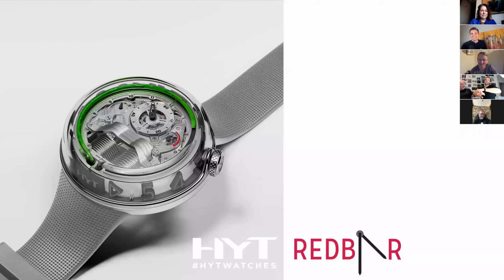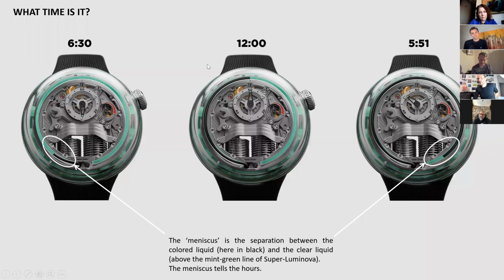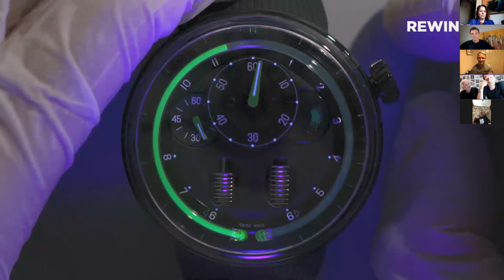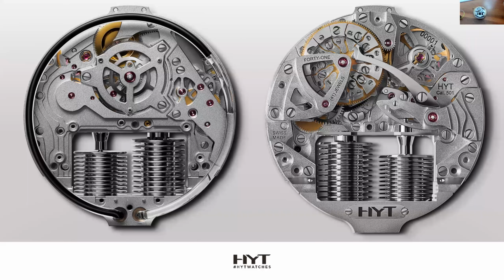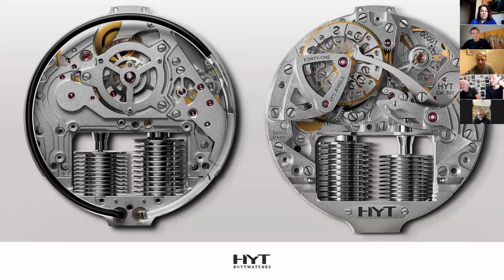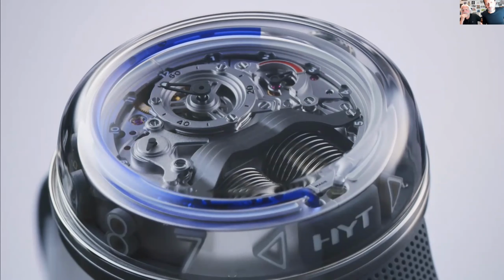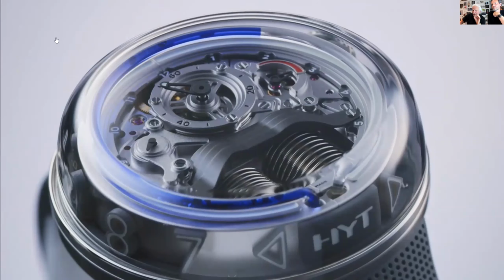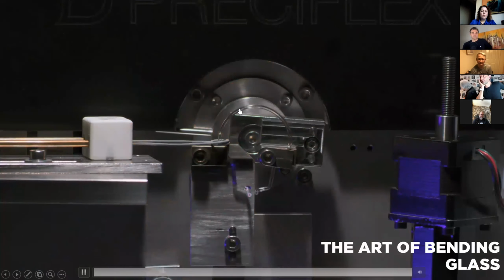RedBar in conversation with HYT and The Limited Edition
Gregory Dourde and Lucien Vouillamoz from HYT and Pietro Tomajer from The Limited Edition join Kathleen McGivney, Adam Craniotes, and David Sharp from RedBar to explain the fluidic technology behind HYT's movements.